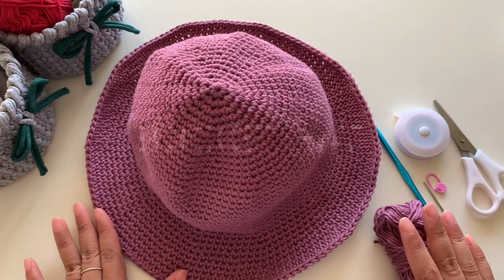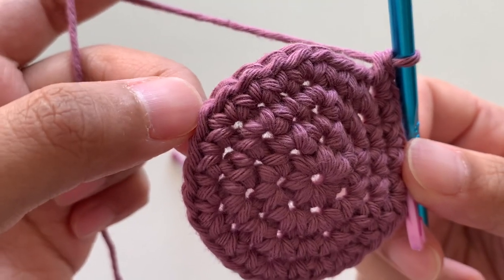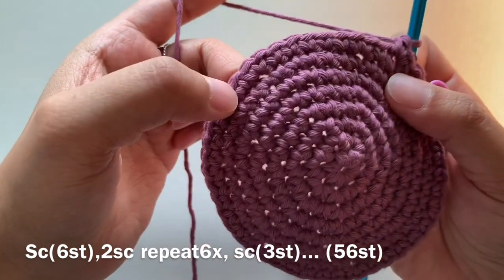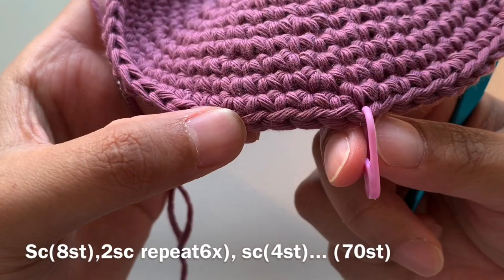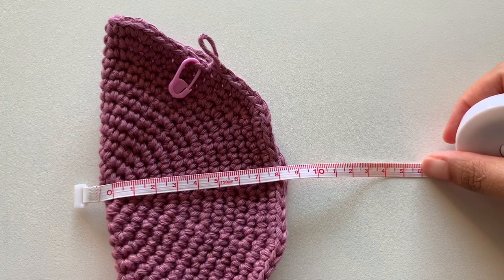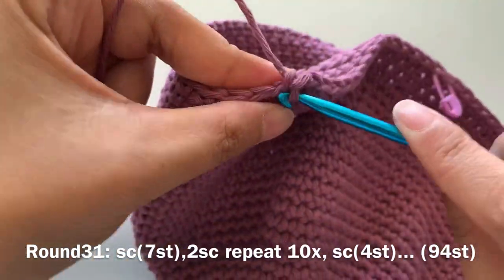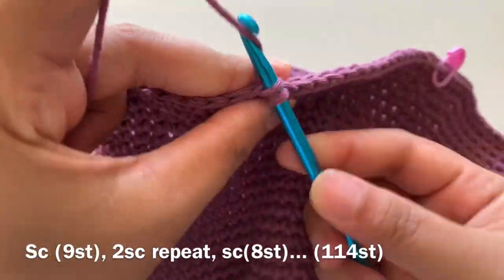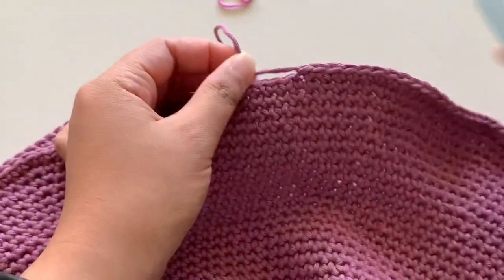HOW TO CROCHET A BUCKET HAT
Using only single crochet

Materials:
2 skeins (50g) Drops Paris (Worsted/Aran yarn)
5mm Hook
Stitch marker
Yarn needle
Tape measure
Scissors

Measurements:
Top part 16.5cm (side to side)
Circumference 56cm
Side part length 16cm (from top)
Visor 6cm
Total length (folded in half) 22cm